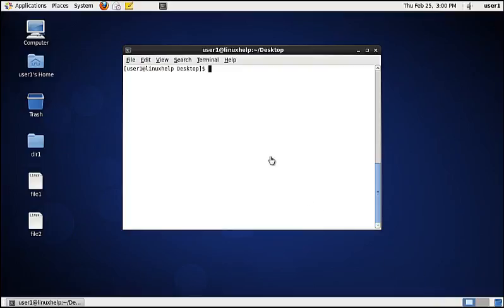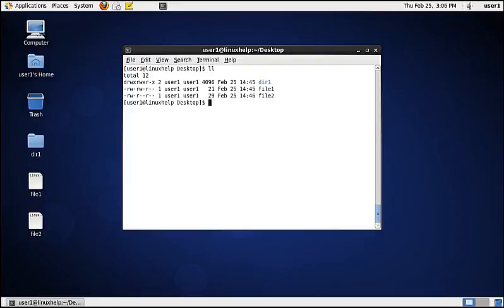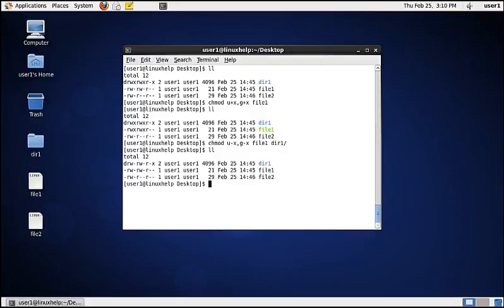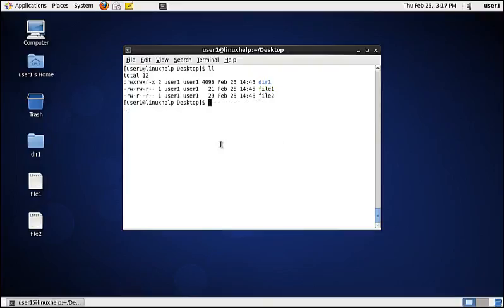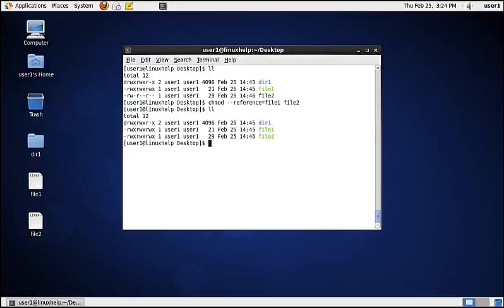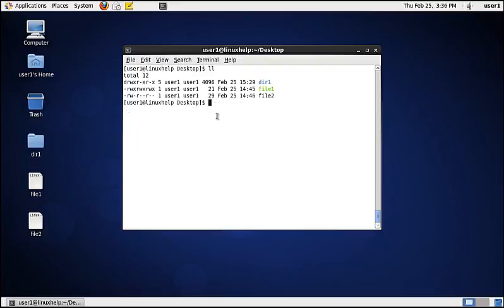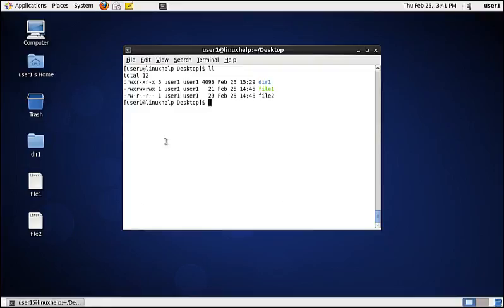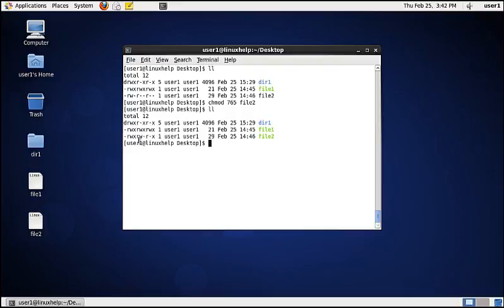How to use chmod command?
chmod command means change mode. There are three basic modes to files and directories read, write, and execute which can be applied to user, group or others.